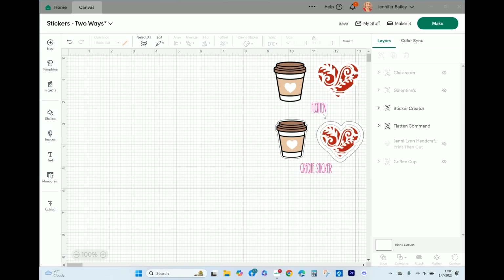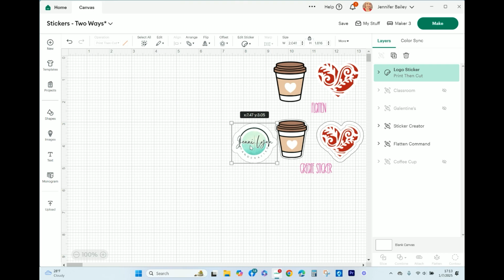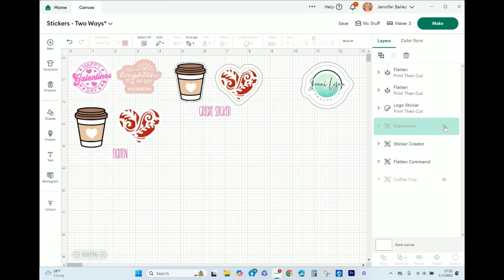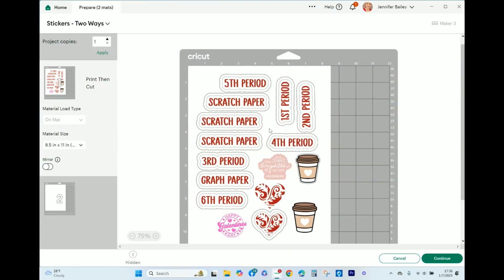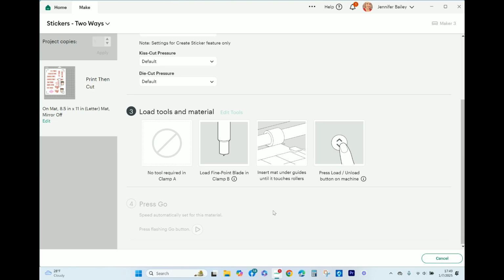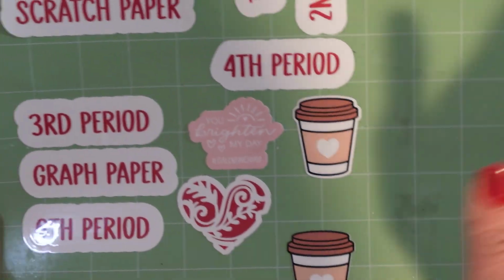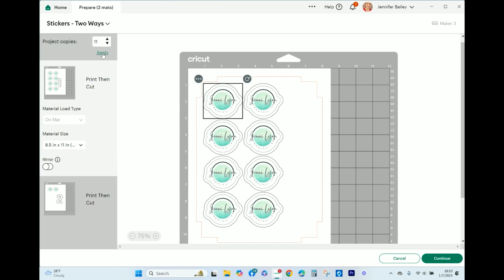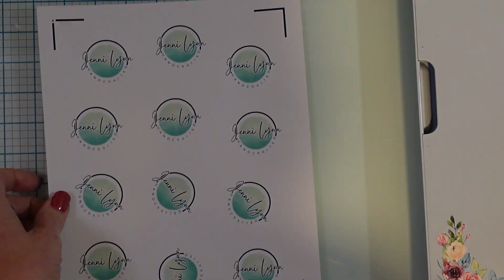Cricut Design Space for Beginners | Creating (& Printing) Stickers Two Ways - PART 2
Hello crafty friends! In this PART 2 video I'm showing you TWO different sticker materials you can use to wrap up the sticker making process. This video will show you the final steps on how to print, then cut, and enjoy your sticker designs. This is a great video for Cricut beginners and well-seasoned Cricut crafters. Grab your favorite beverage, settle into your favorite spot and let's get crafty!

Please spread love & kindness like confetti, especially in the comments. After all, the crafting community is a collaborative one!

I only share project materials & products that I actually use. Your support helps me continue to create new and inspiring content.

🖼️My Craft Room Machines 🖼️
💗 HP Envy 7640 Inkjet All-In-One Printer (Similar
💗Epson Surecolor F170 Sublimation Printer

 ✂️ My Tools & Supplies ✂️
✏️ Cricut Standard Grip Cutting Mat
✏️ Cricut 2x2 Card Mat
✏️ Cricut JOY Standard Grip Cutting Mat
✏️ Cricut JOY Cutting 4.5' x 12' Mat Trio - Standard, Strong, & Light Grip
✏️ Cricut JOY Card Mat
✏️ Cricut True Control Knife
✏️ Cricut True Control Weeding Kit
✏️ Mini MISTI
✏️ MISTI - Regular Size
✏️ 12" Guillotine Paper Cutter 12 x 12
✏️ Fiskars 6" Guillotine Paper Cutter
✏️ Reusable Lint Roller
✏️ Travel Spray Bottle (for Rubbing Alcohol)